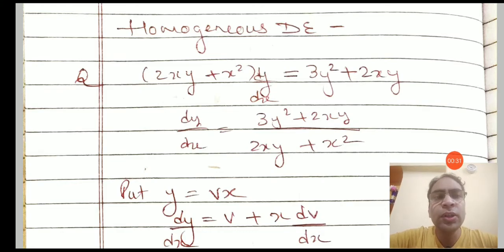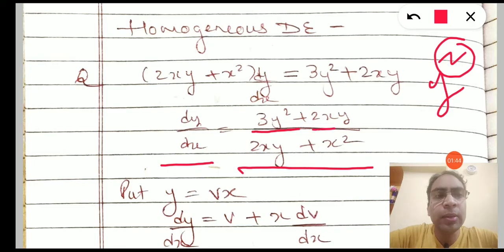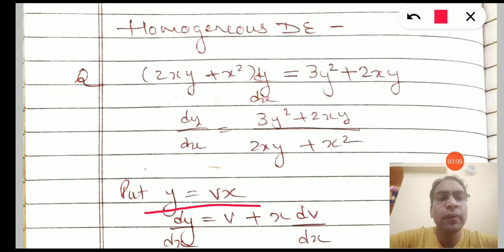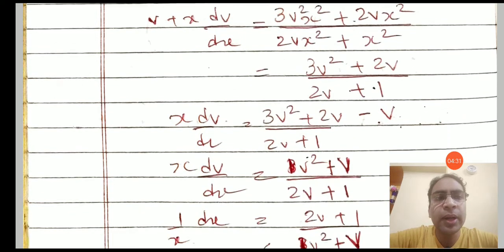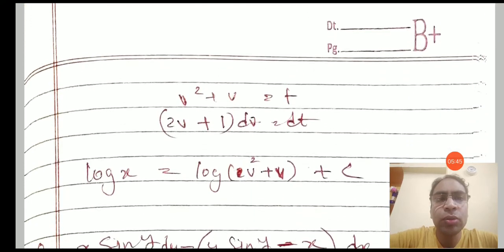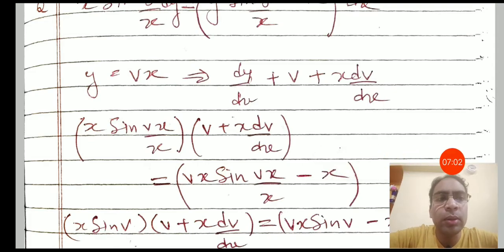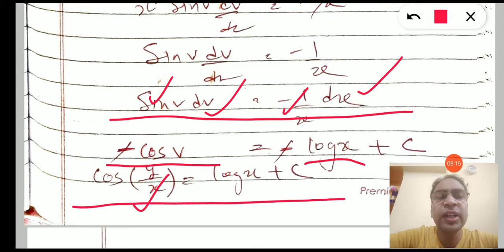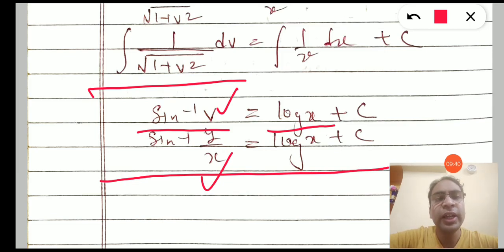Homogeneous differential equations - ODE PART 3